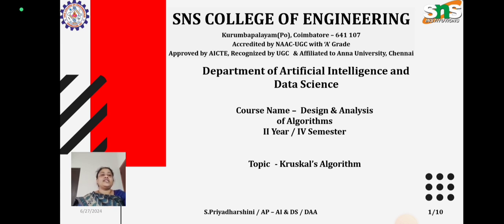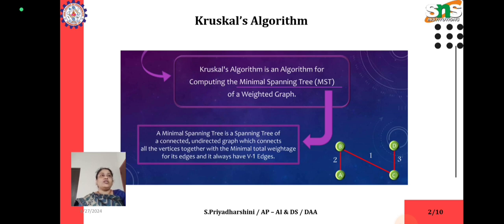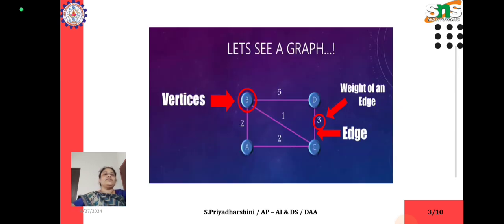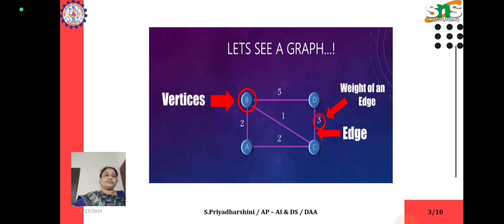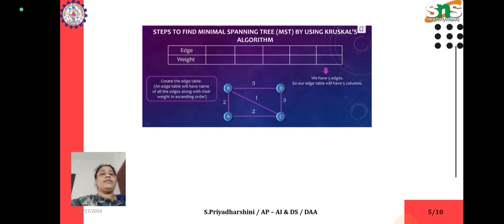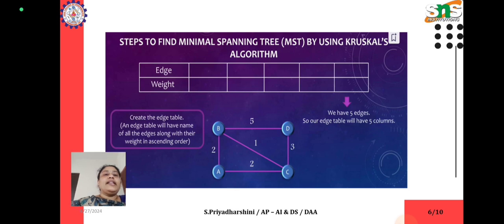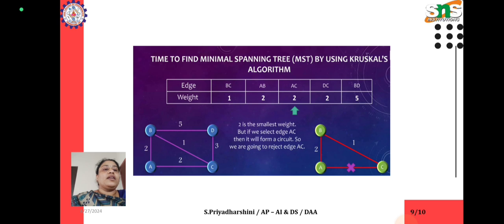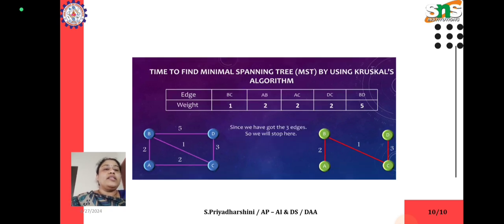S. Priyadharshini | AP | AI & DS | Kruskal's Algorithm | DAA | SNS Institutions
A minimum spanning tree (MST) or minimum weight spanning tree for a weighted, connected, undirected graph is a spanning tree with a weight less than or equal to the weight of every other spanning tree.